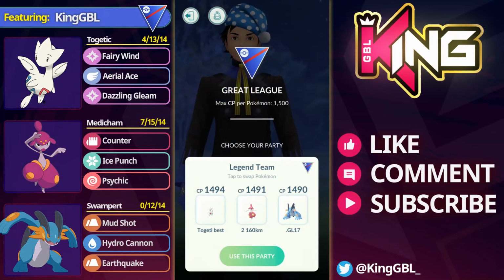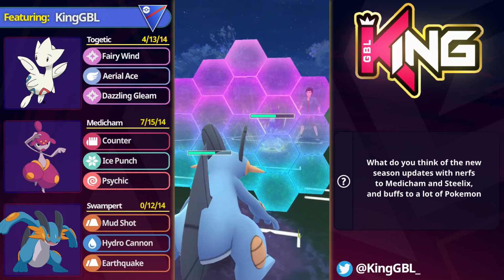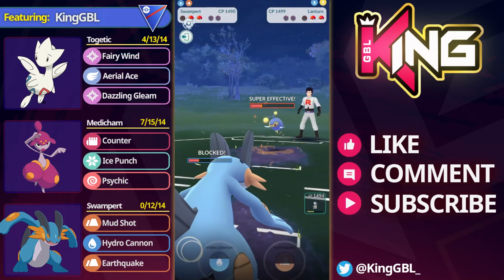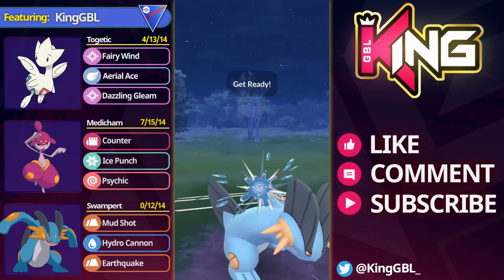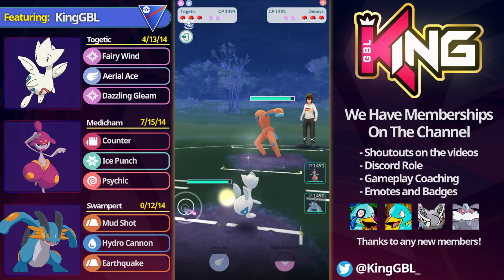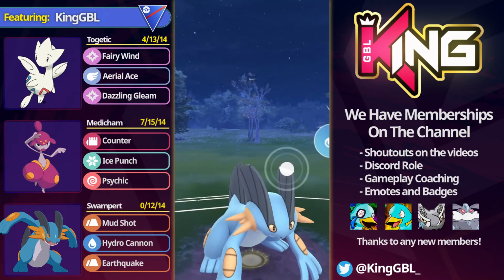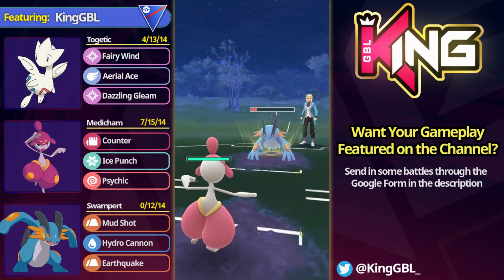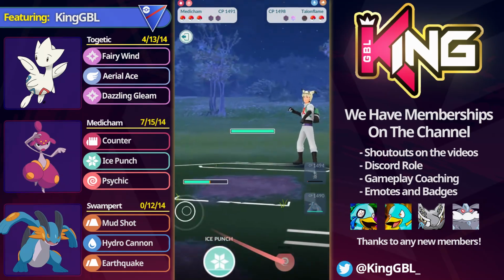Togetic is Surprisingly Good in the Great League! Pokemon GO Battle League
If you want to submit battles for me to react to you can do so here: